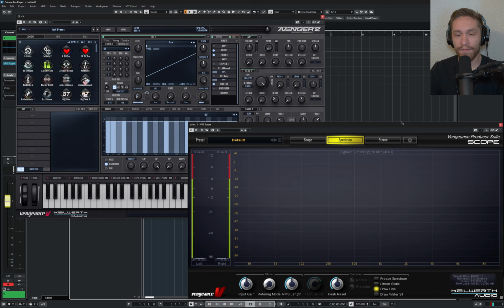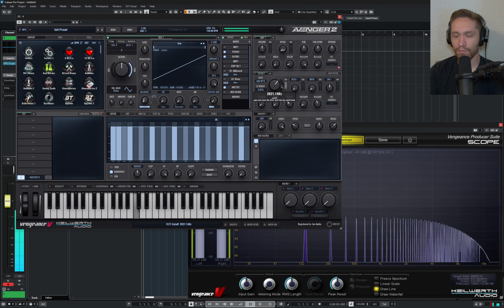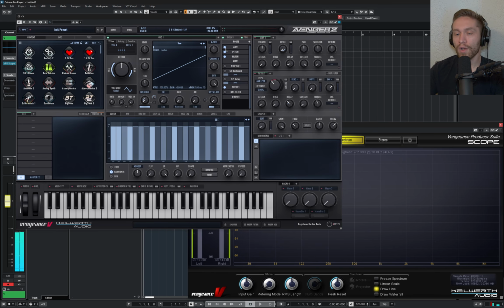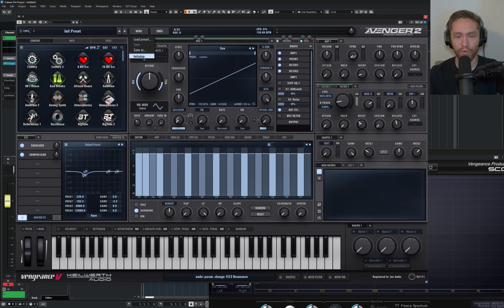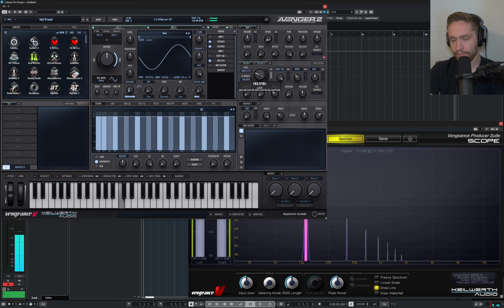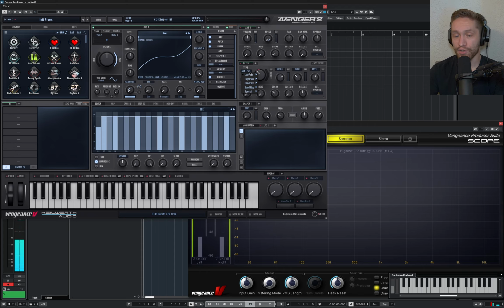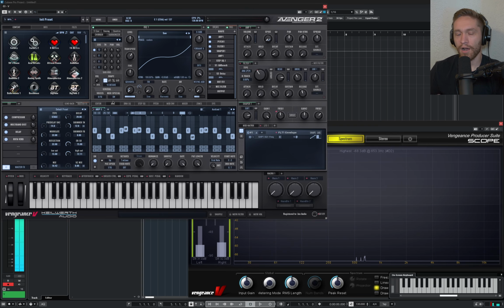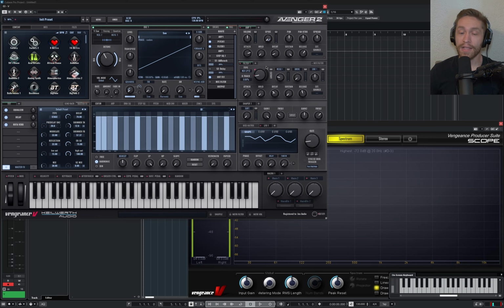Filter Basics & Tricks for Beginners | 100 Sound Design Tips (Ep. 6)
Welcome to Episode 6 of 100 Sound Design Tips!
This series is perfect for beginners who want to learn sound design from the ground up, while also giving intermediate and advanced producers a chance to refresh their knowledge and sharpen their skills.

In Episode 6 of 100 Sound Design Tips, we break down the three most common filter types you’ll use in synthesis: the Low Pass Filter (LPF), High Pass Filter (HPF), and Band Pass Filter (BPF).

You’ll learn what each filter does, how resonance shapes the sound, and some clever tricks to make your patches more dynamic and interesting.

Every filter has its own character—understanding how to use them will make your sound design more powerful and creative.